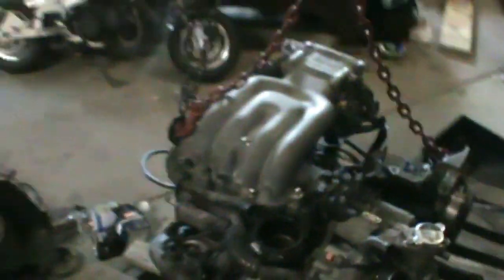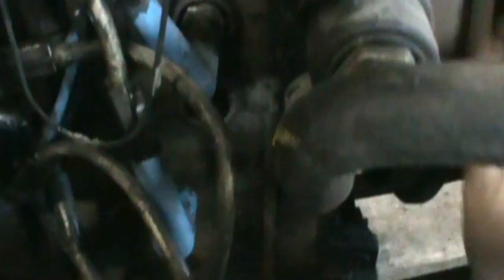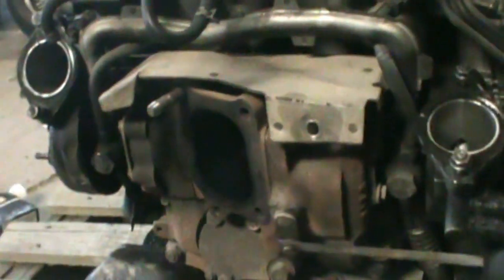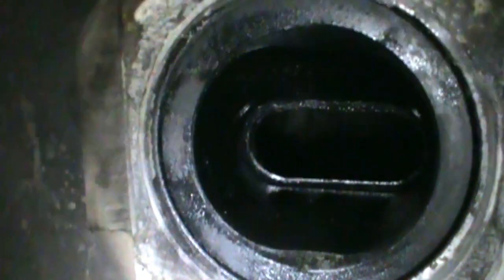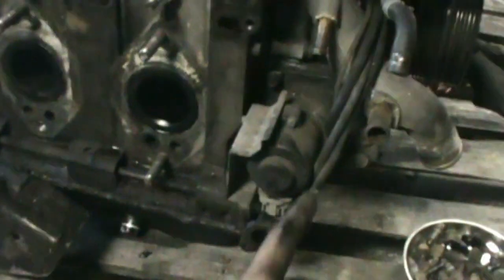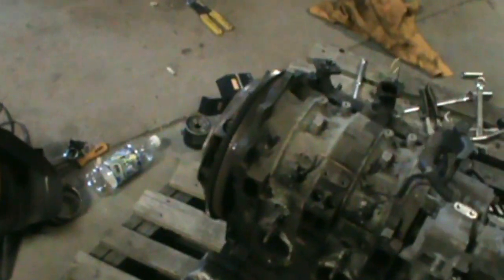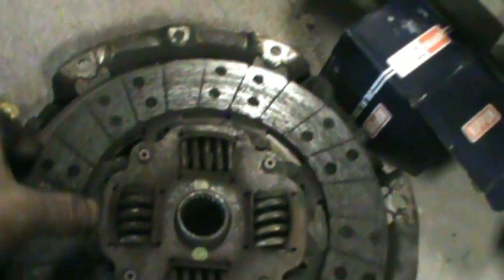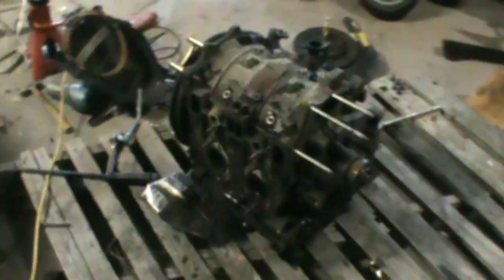How to Rebuild and Port a Rotary Engine : Part 2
In this video I strip the engine down to the bare keg getting it ready to tear it apart.